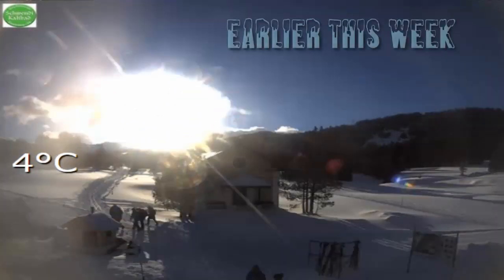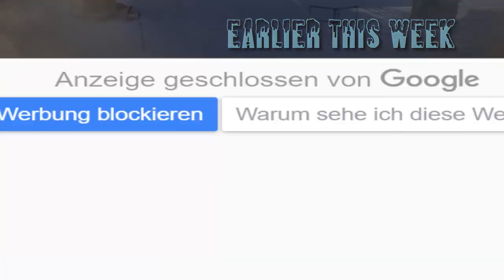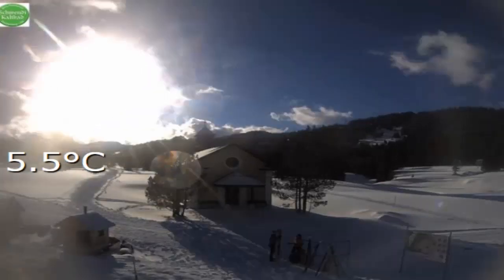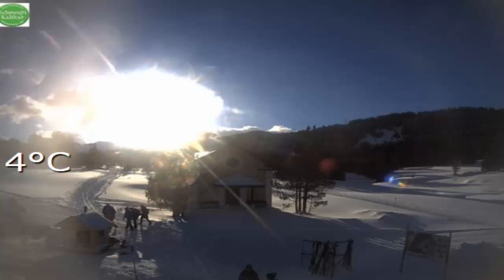PLANET X ' ASTEROIDS ' UFOS and Amazing Clouds ' Mexico Mazatlan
4k Movies full HD 2160p 🎧🌗🌞 SKY SIGNS  Phenomenon's
Aurora Borealis Music Videos, Stars, Asteroids, Sunsets, Sun Rises and a mix of moons.

🎧  May the peace of God which surpasses all understanding guard your heart and mind as you listen and come into Shalom' Peace.

If you see something on video and Want a Print we can help you with it.

Every single day, I am completely astonished by all your warm support. Tips Welcomed.